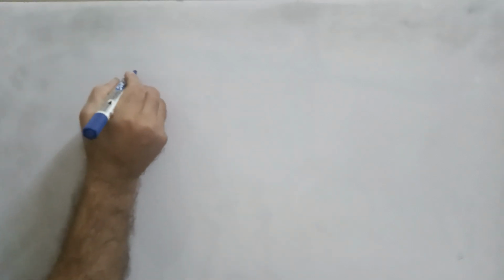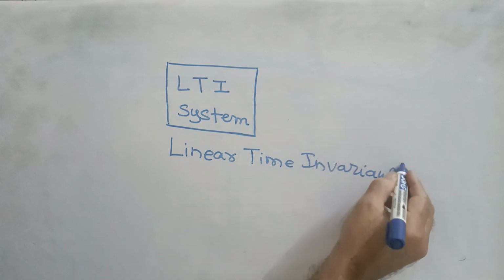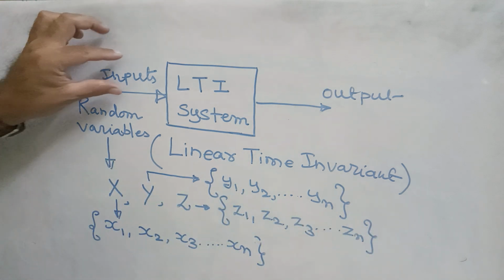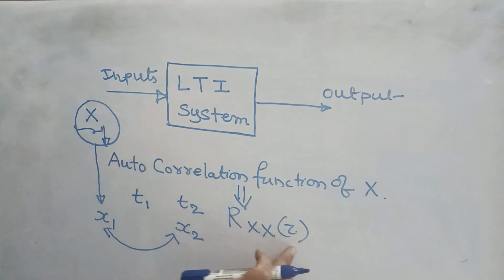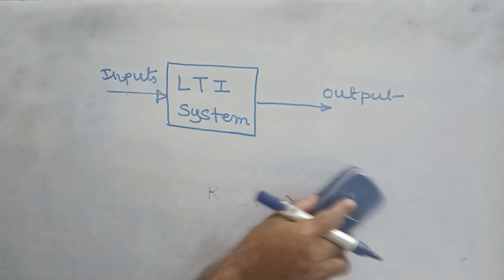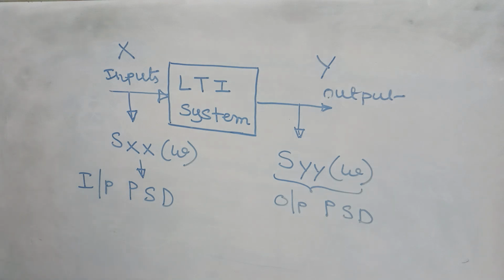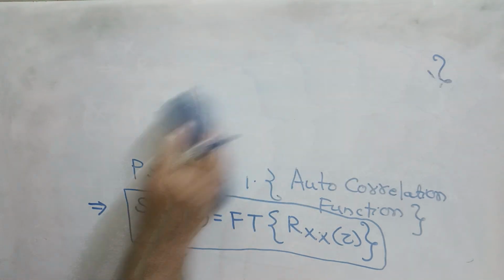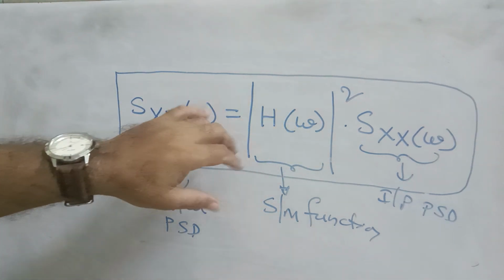Power Spectral Density PSD of a Signal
Power Spectral Density (PSD)